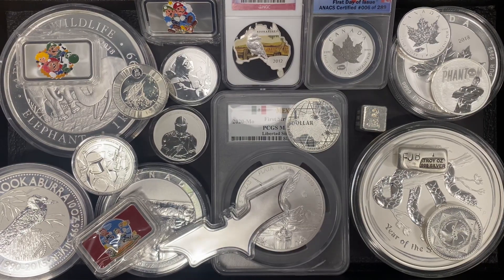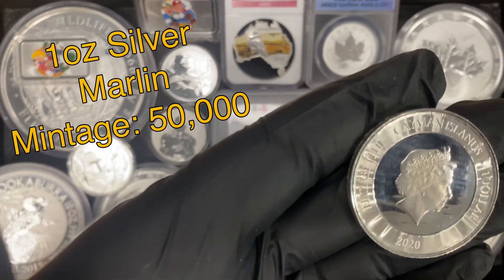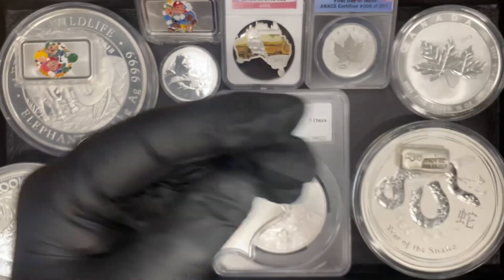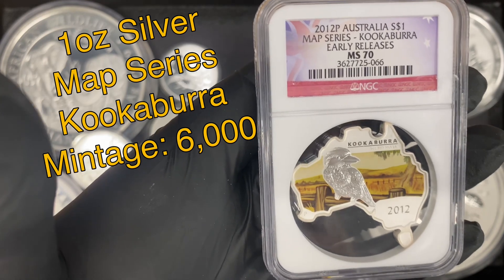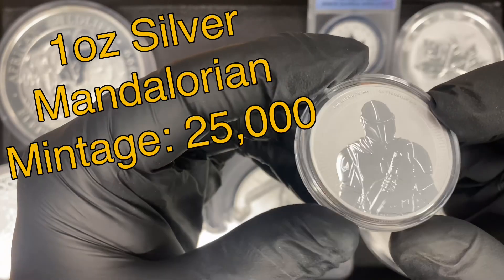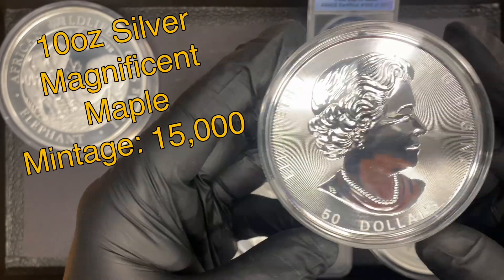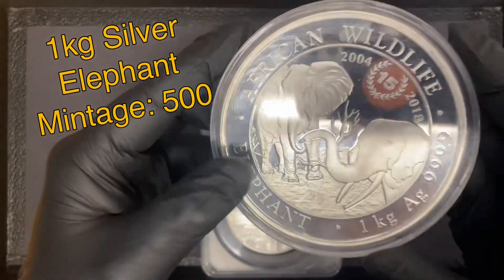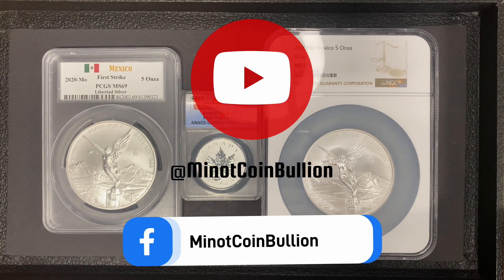Silver buys from the ANA National Money Show 2023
New purchases for the shop are featured in this video. All items were bought at the ANA National Money Show in Phoenix, AZ March 2-4, 2023.